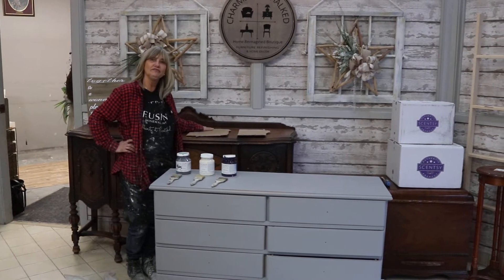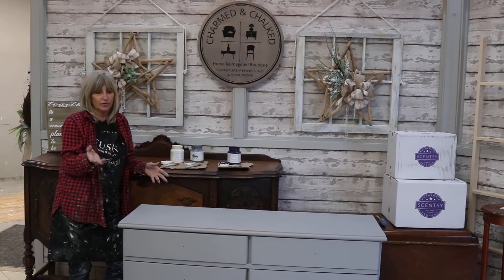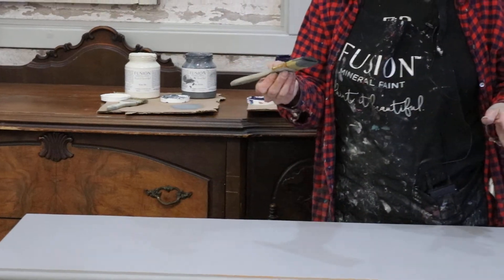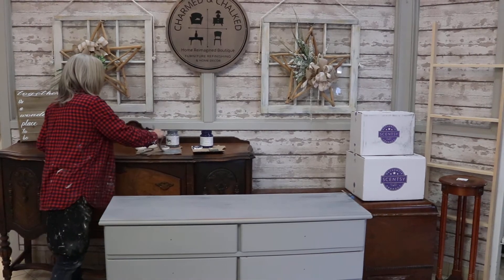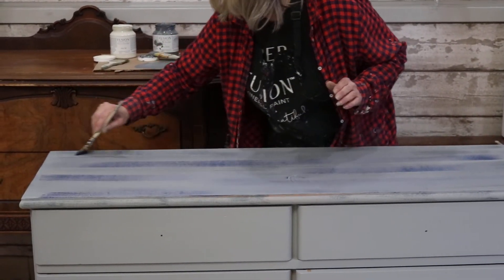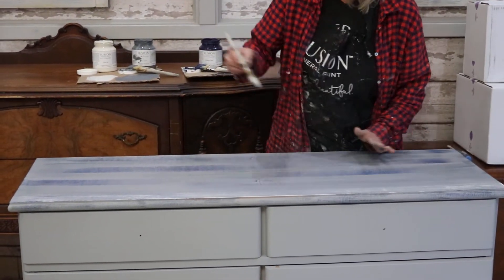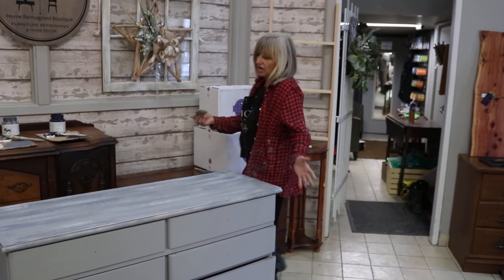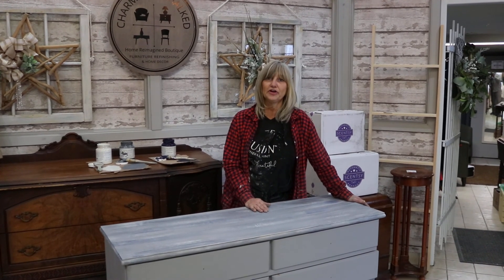Dry Brushing Technique by Charmed & Chalked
The process of dry brushing can be an easy one. In this tutorial, we give you a few tips and get you going in the right direction.  Be sure to like our page to get updated on new painting techniques.